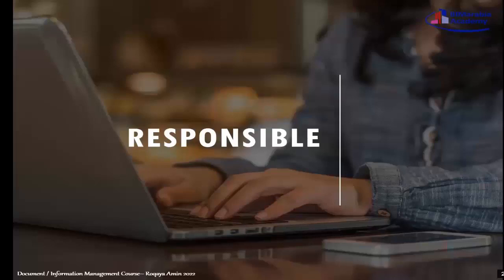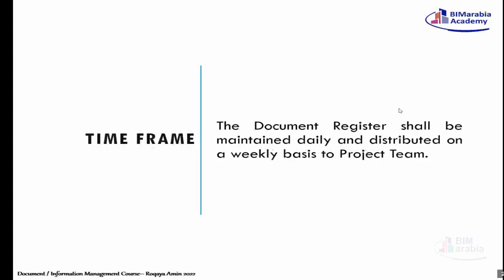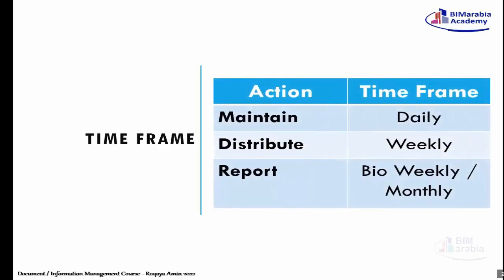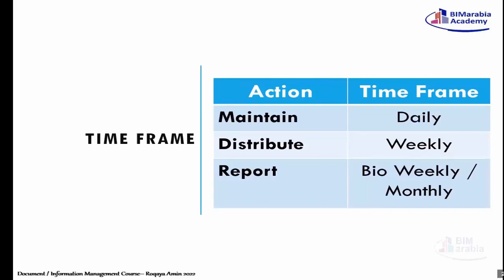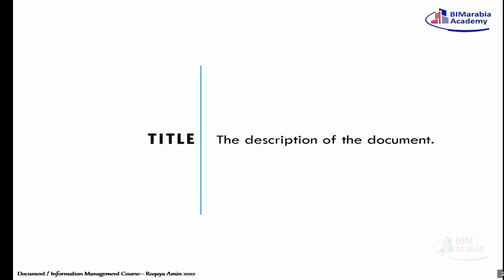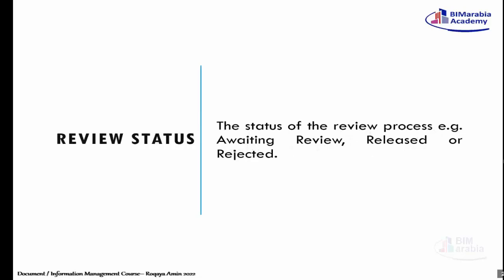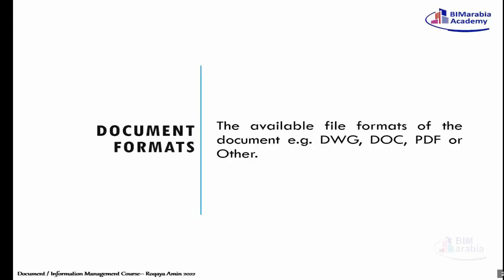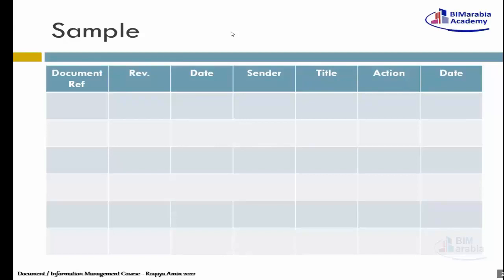06 03 Responsible for Document Register